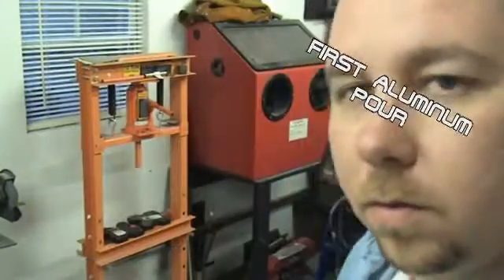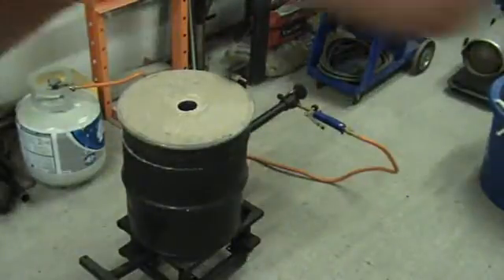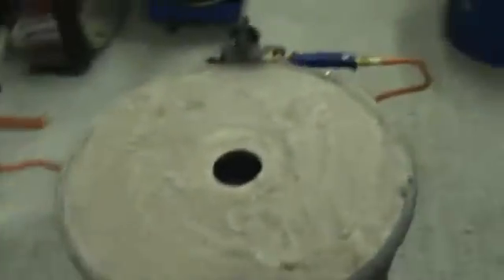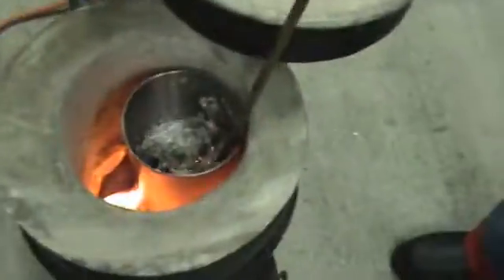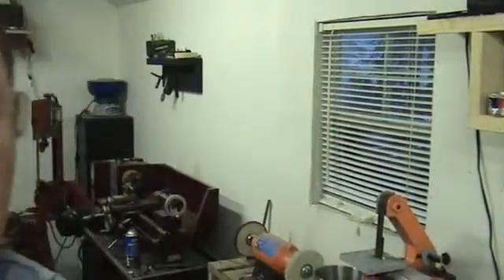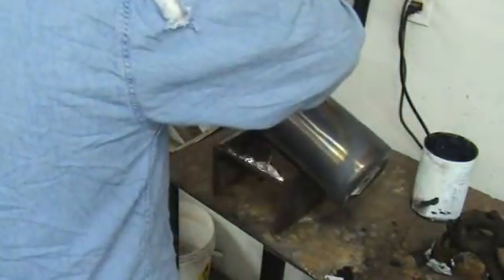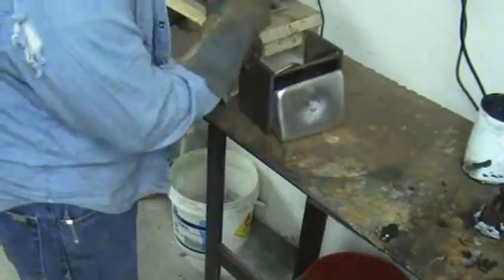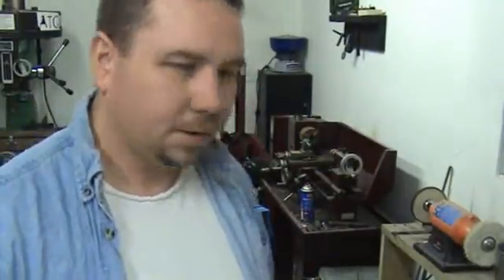Aluminum Casting First Ingot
First aluminum casting in the new foundry furnace.